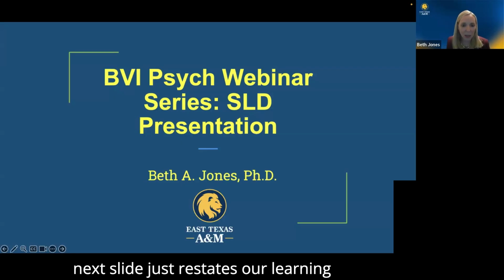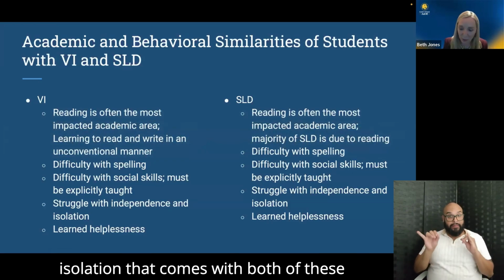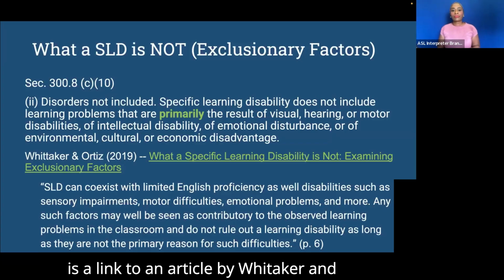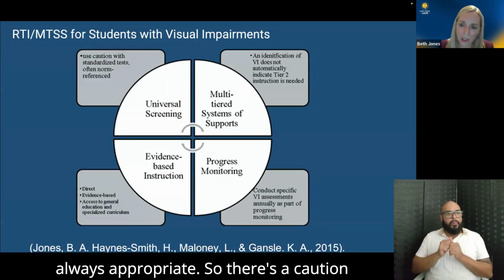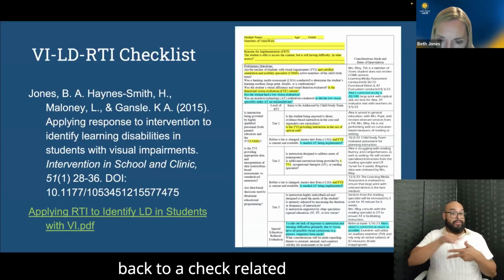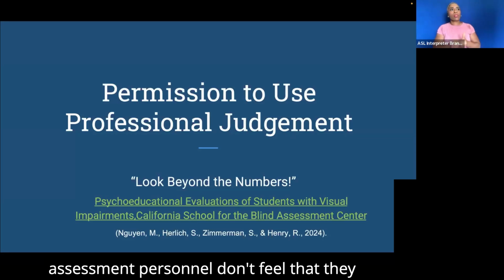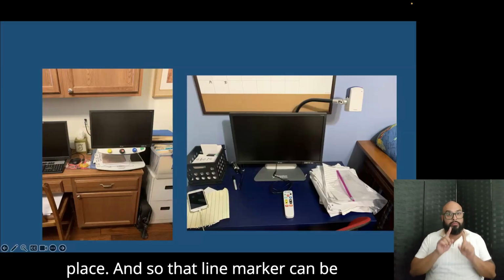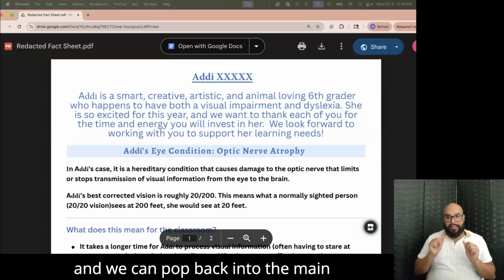BVIPsych: Specific Learning Disability Presentation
BVIPsych Webinar Series: Specific Learning Disability Presentation

Presenter: Beth A. Jones, Ph.D., Professor of Special Education at East Texas A&M University

Students who are blind or have low vision (VI) and also experience learning disabilities (LD) present unique challenges - and opportunities - for educational practitioners. This webinar was presented by Dr. Beth Jones on October 8, 2025. This session was designed for professionals working with students with visual impairments who may also exhibit characteristics of a specific learning disability. Dr. Jones shared insights into why accurate identification of co-occurring conditions is essential for appropriate support and equitable access to learning. This presentation examined how Response to Intervention (RTI) and Multi-Tiered Systems of Support (MTSS) can be adapted to help distinguish between the impact of visual impairment and a possible learning disability.

ASL videos: Due to a technical glitch, ASL interpretation is unavailable for the first 10 minutes of the recording. The remainder of the video includes ASL interpretation.